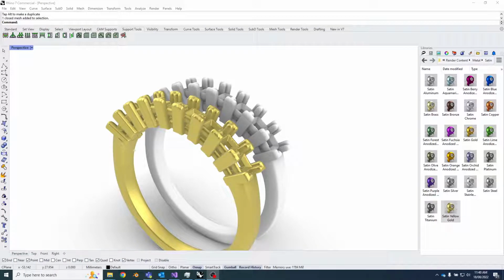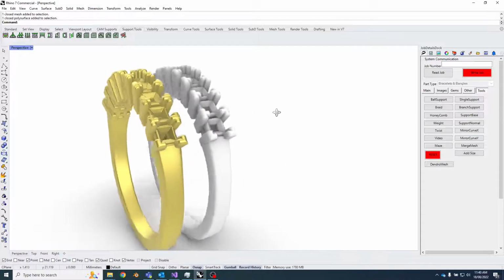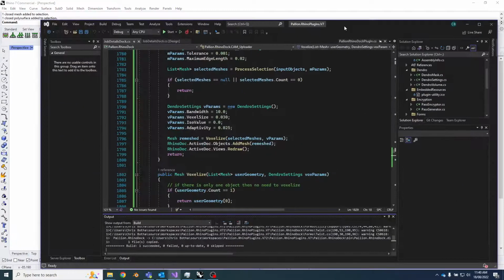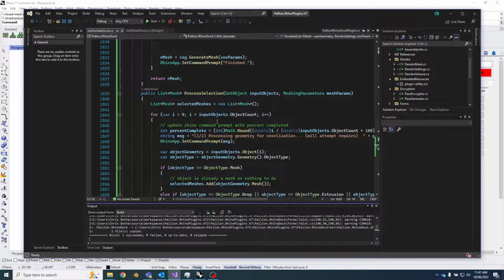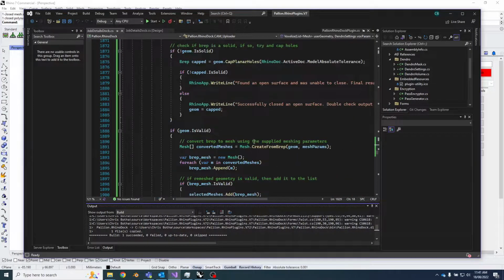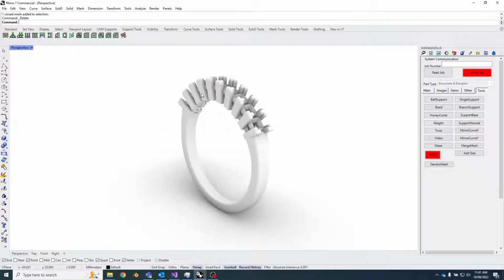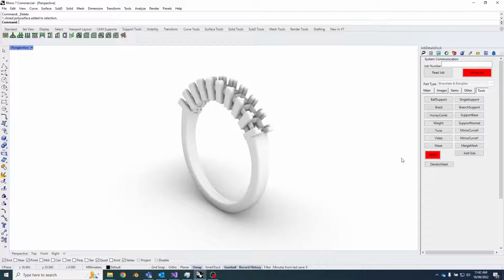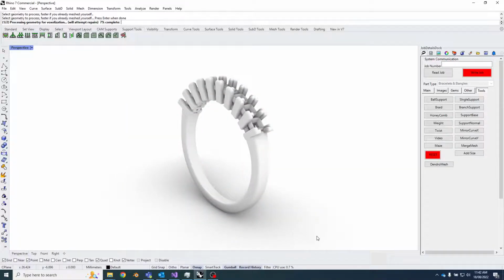Internalised remeshing ROBUST